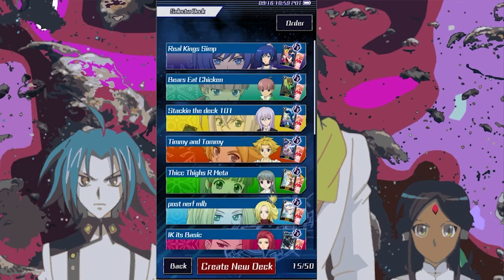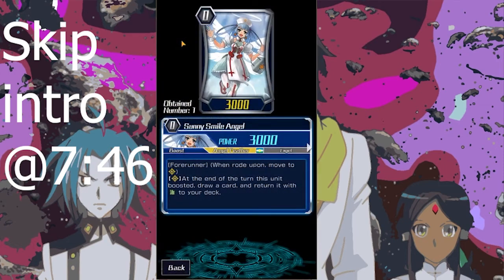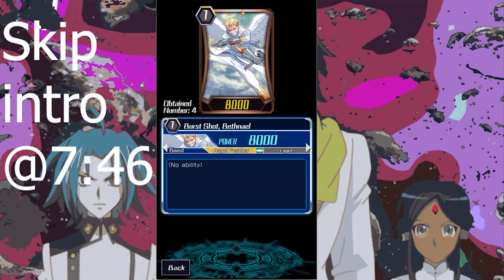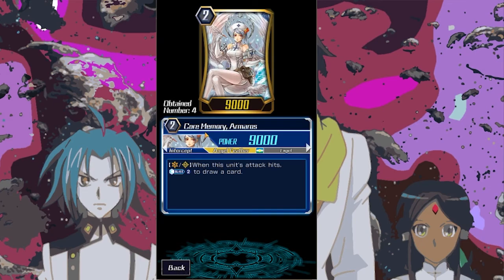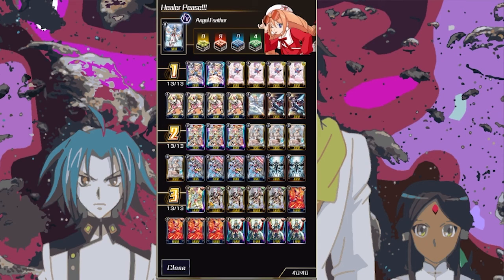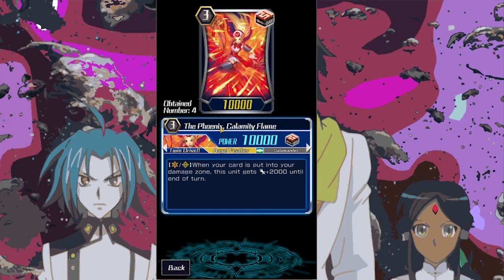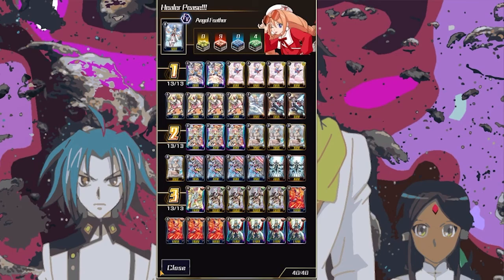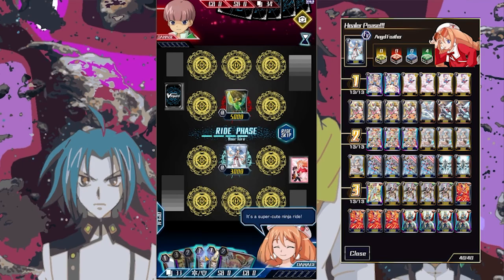I made a Strong Angel Feathers Deck!!! w/ In Depth deck guide & game commentary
Whats up viewers. I have been testing angel Feathers and watched a ton of tournament footage on the deck. This list is not perfect and i do have replacements till i get the final cards i need for a finished build. I love making content for you all.